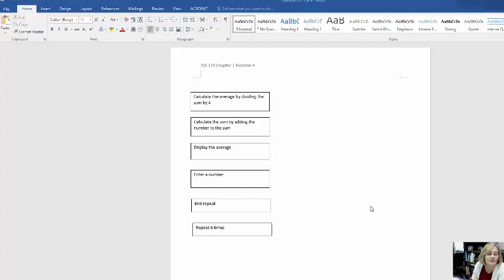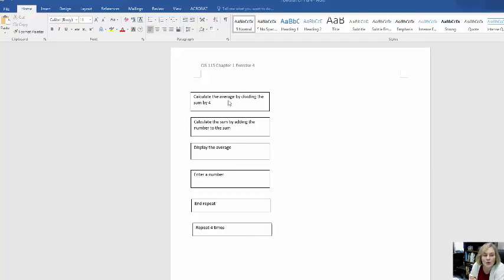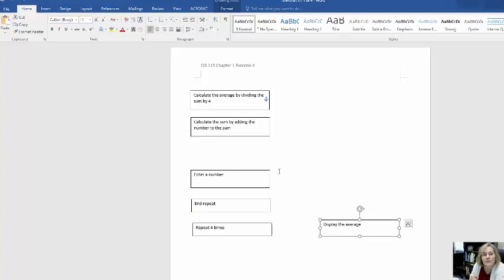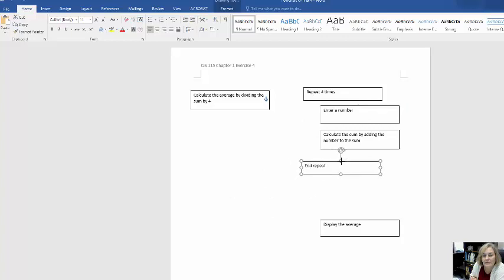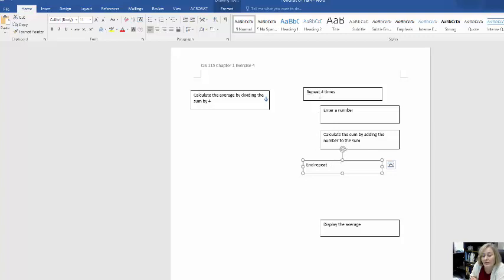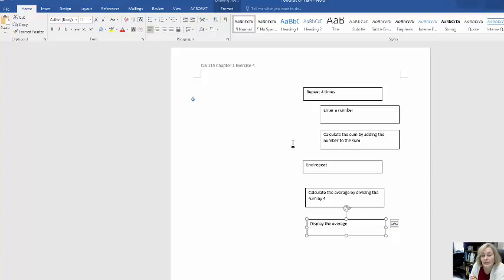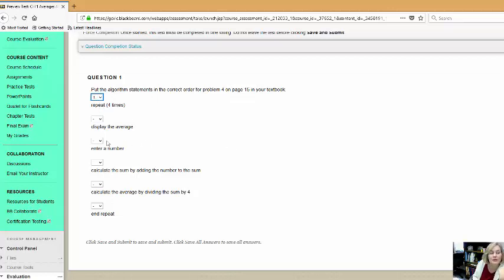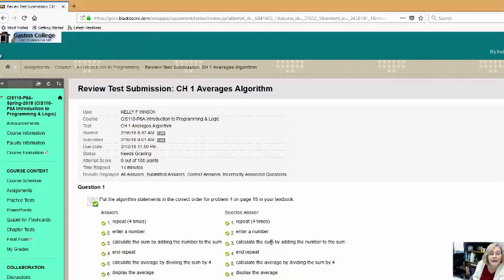CIS 115 Chapter 1 Ex 4